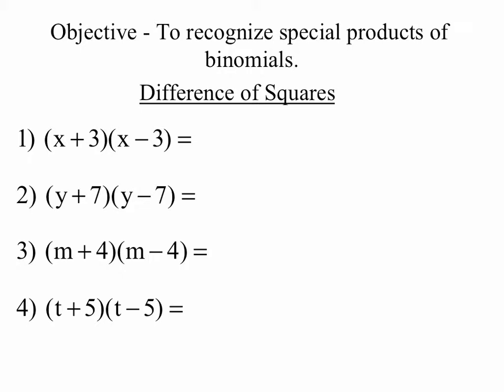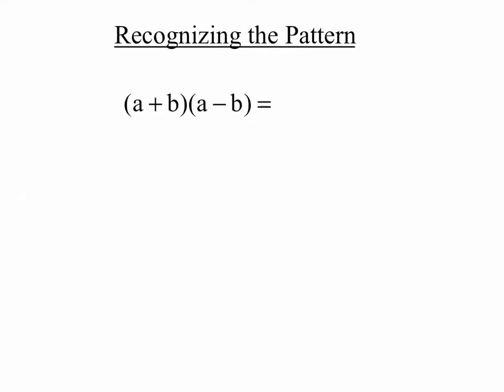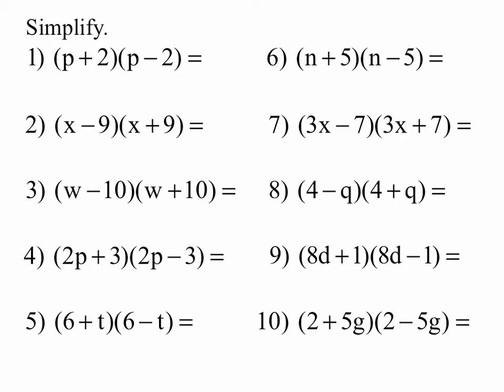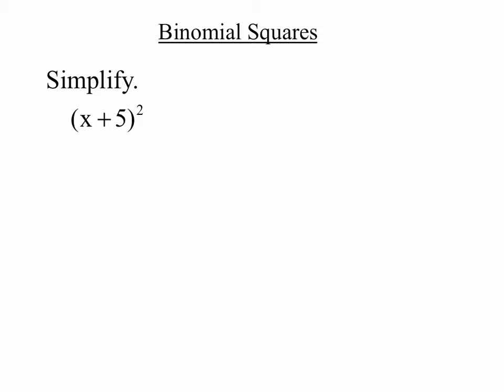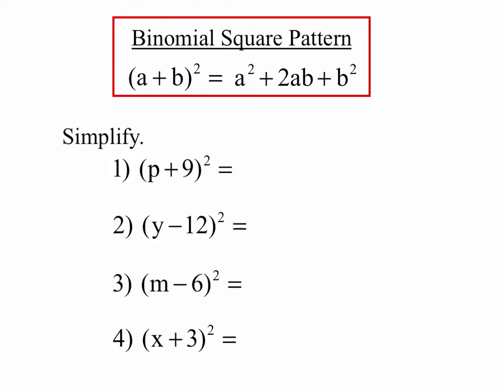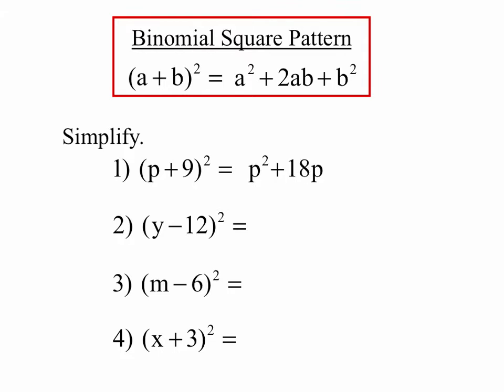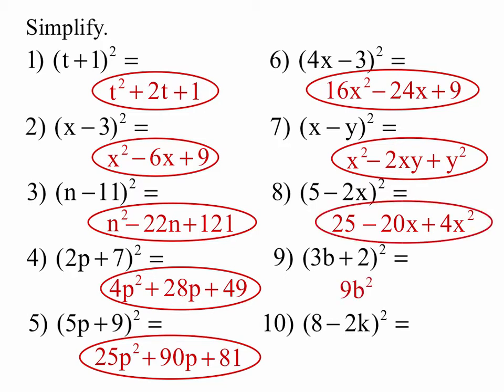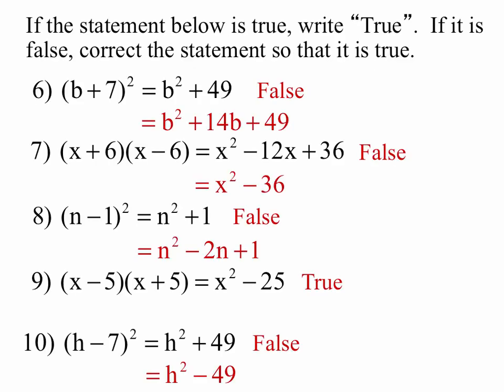5-10 difference of squares-binomial squares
Table of Contents:

00:00 -
00:02 - Objective - To recognize special products of binomials.
02:31 -
04:47 -
06:59 -
09:40 -
11:58 -
14:19 -
15:28 -
16:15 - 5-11 Objective - To multiply polynomials             with more than two terms.
16:17 -